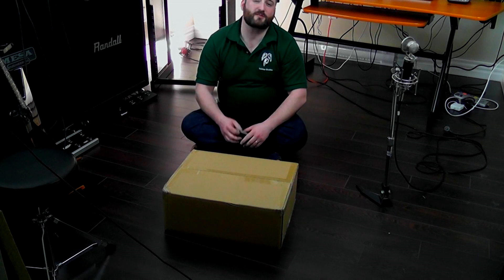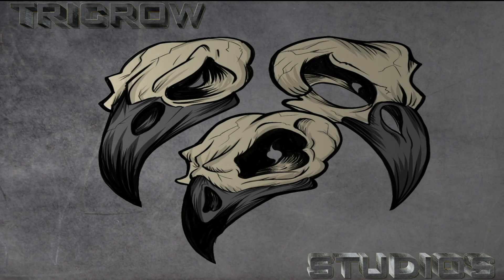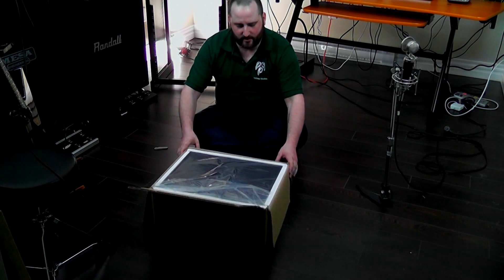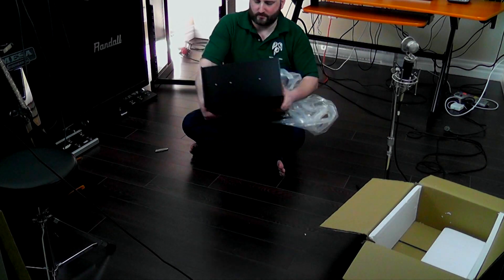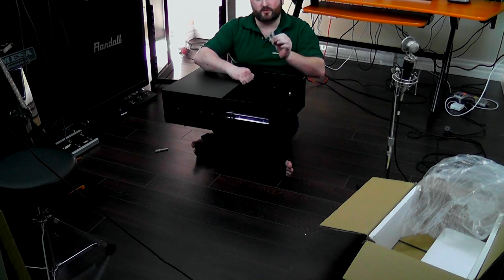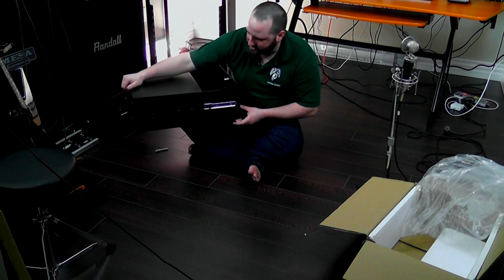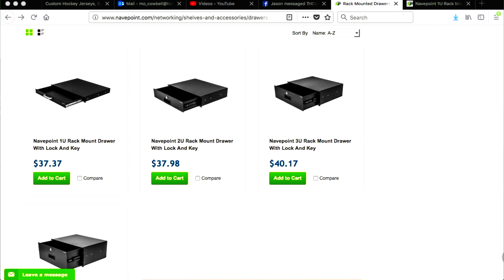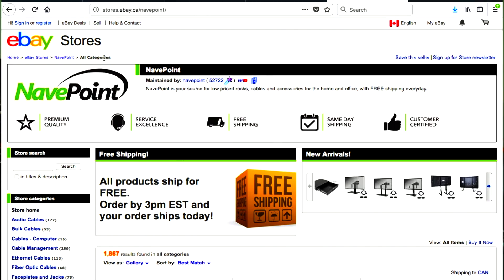NavePoint 19" 4U Rack Drawer Review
Kevin Of TriCrow Studios Reviews The Navepoint Cabinet 19" 4U Rack Mount DJ Locking Lockable Deep Drawer With Key

Ebay Store